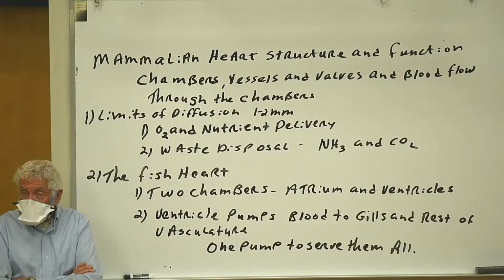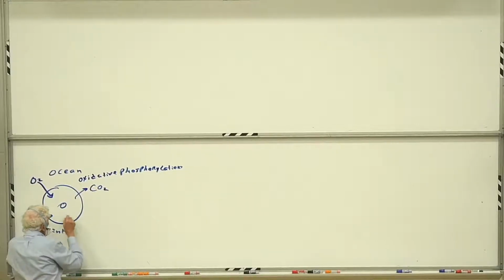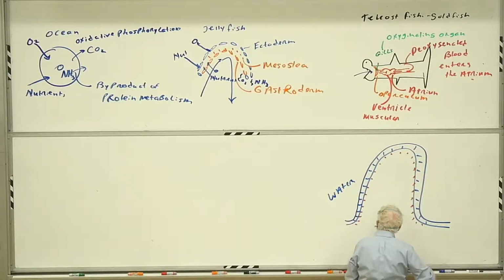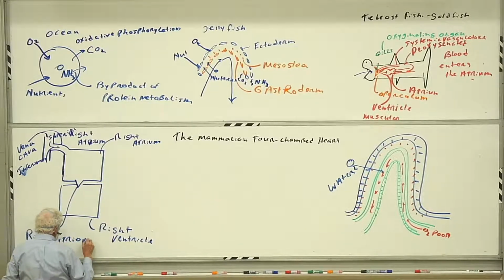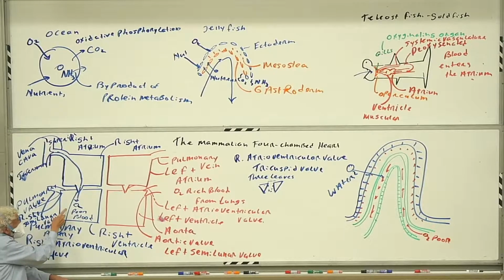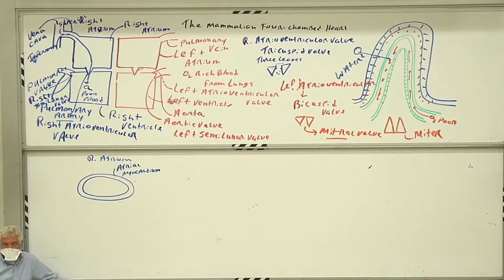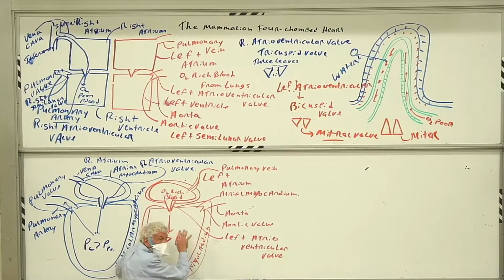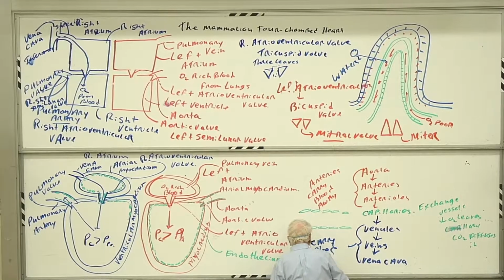CSU BMS 300 FA 21 Lecture 29b